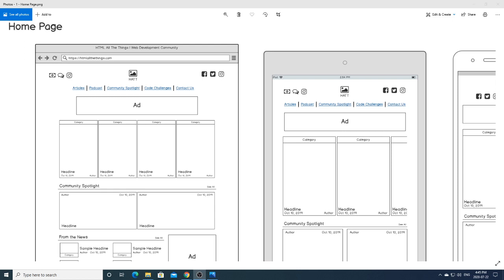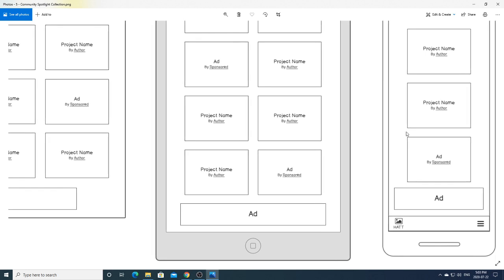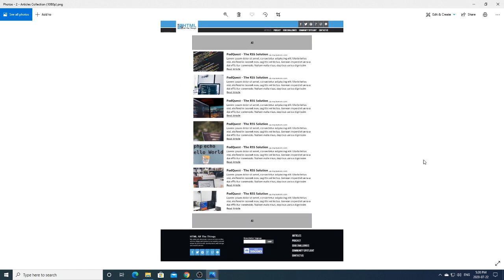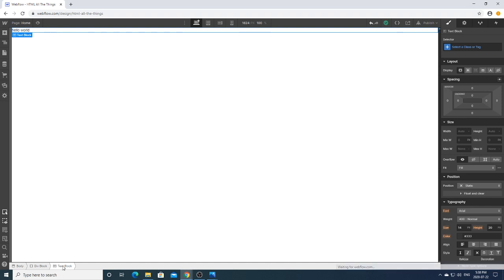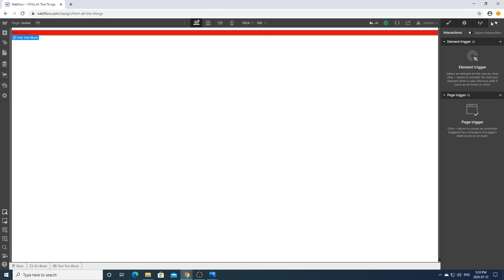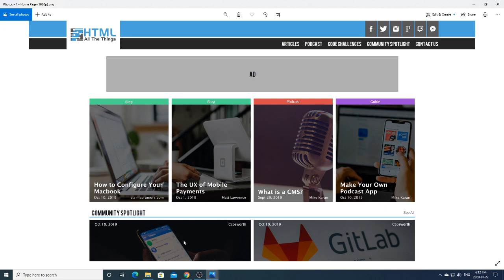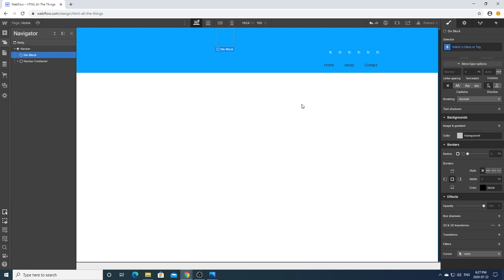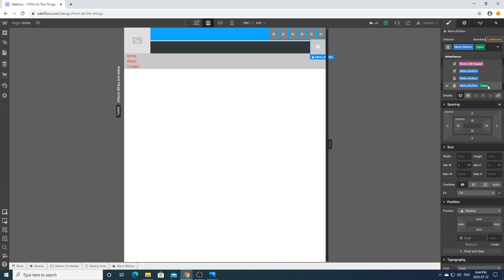Wireframes, Prototypes, and Webflow | Programming Live Stream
In this stream we took a look at our wireframes and prototypes, breaking down the design decisions and overall UI/UX that customers should expect from the site. Later on in the video we take a look at the Webflow Designer, going over a lot of the basics on what it can do and how it works.